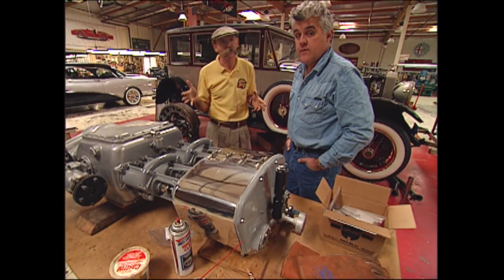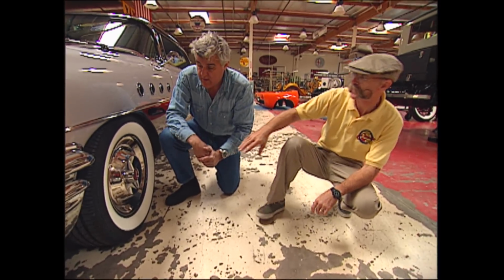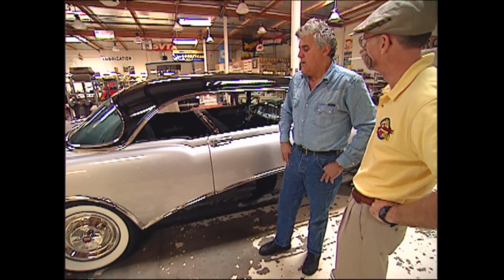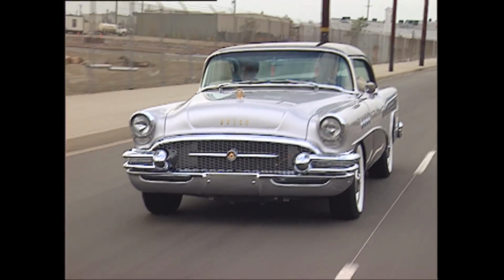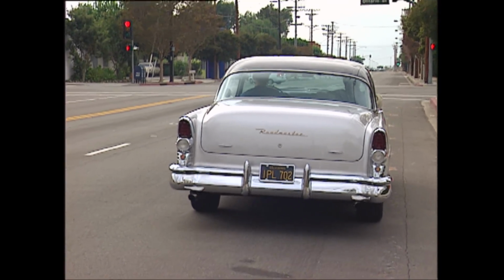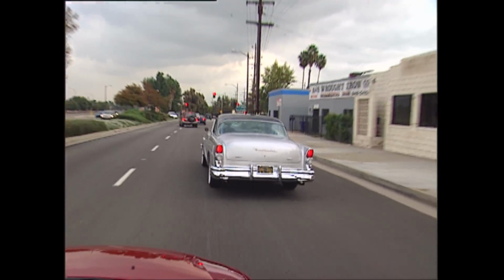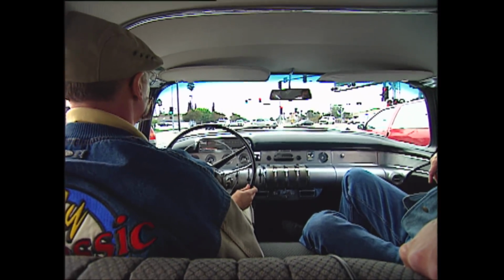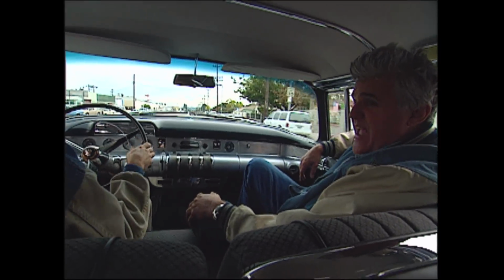Jay Leno's First Love | Behind the Scenes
Jay bought this 1955 Buick Roadmaster in 1972 for $350. This is the car he drove to his first appearances on the Tonight Show and the Merv Griffin Show. Jay also met his wife and "got together" with her in this big Buick Roadmaster. Now the car is a resto-modded sleeper with a 572 GM big block with 620hp. It looks stock but it's definitely not! We had a blast checking out the car that started it all for Jay. Recorded 11/15/2003.